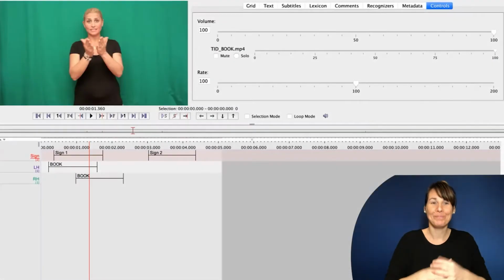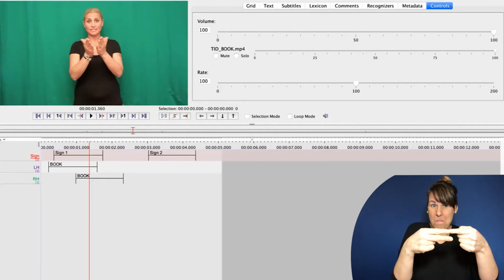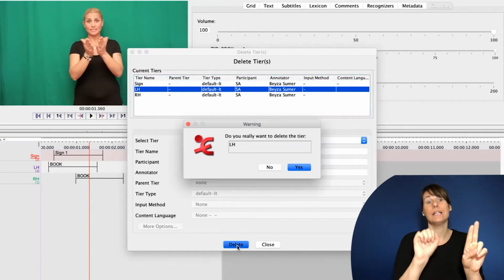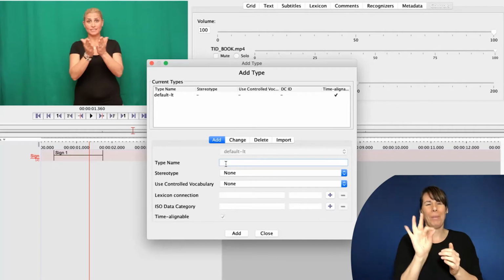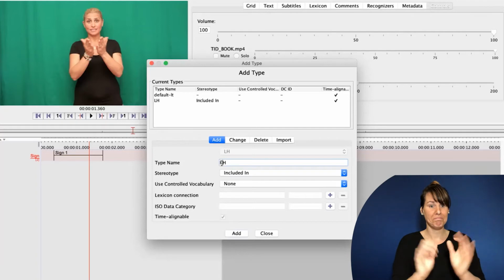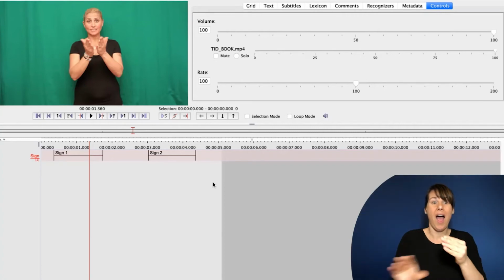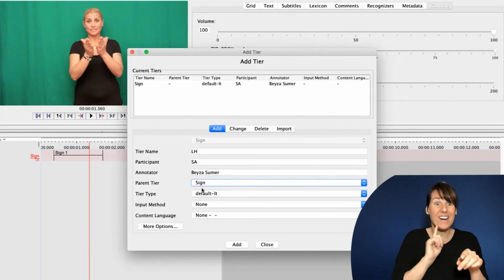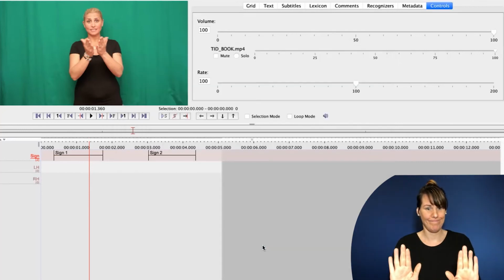How to create tier type